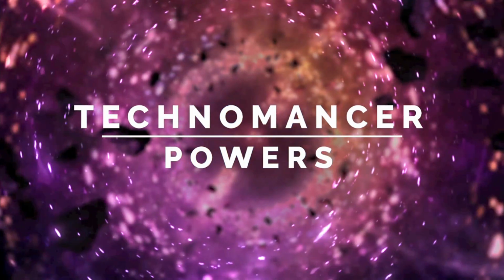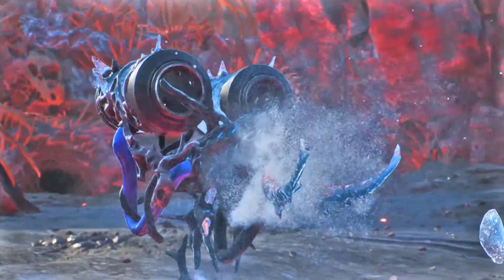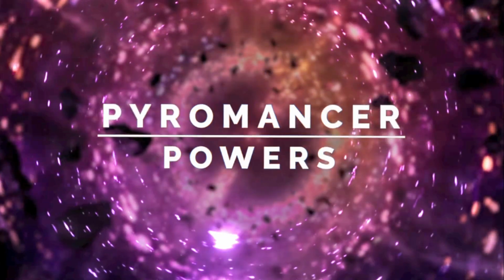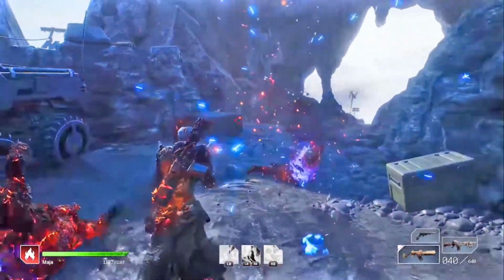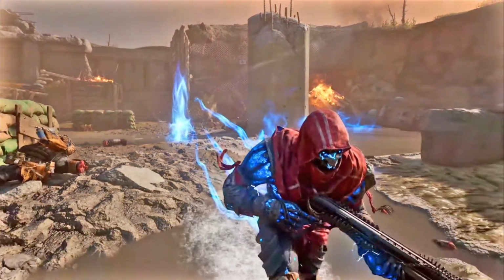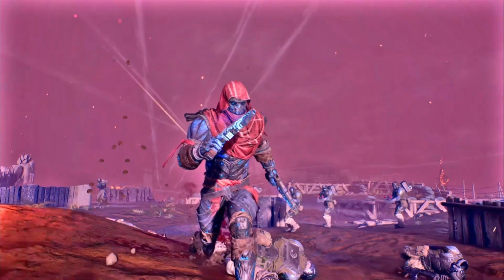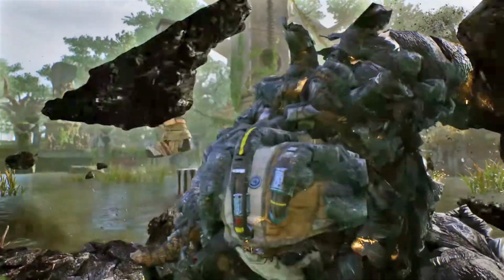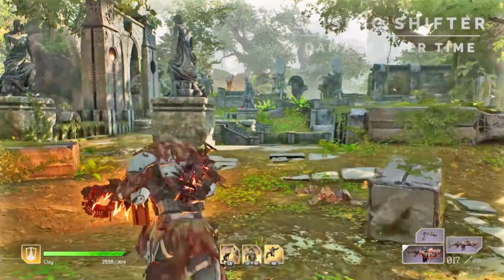All 4 OUTRIDERS Classes (Playstyles & Powers BREAKDOWN)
Welcome Back To Level Headed Gamer

Outriders developed by People Can Fly and published by Square Enix is a looter shooter that is looking to enter the game space full speed running.  With 4 different classes (Technomancer, Pyromancer, Trickster and Devastator), it is shaping up to be one heck of a game!  Let's breakdown what you can expect out of each class and see which one is right for you!